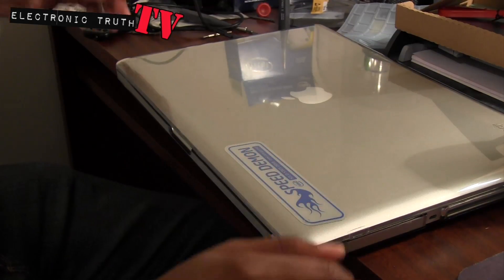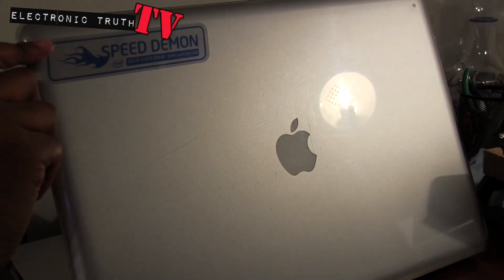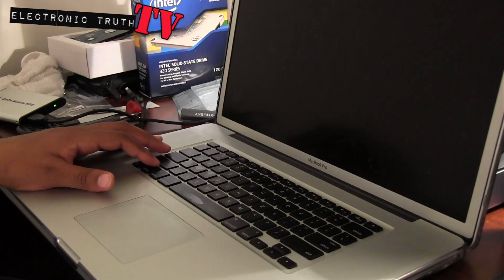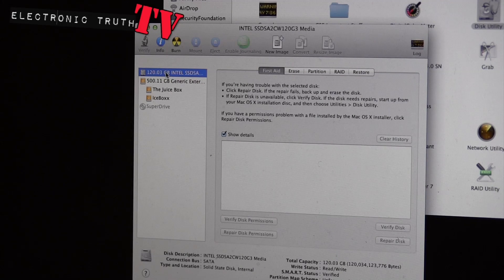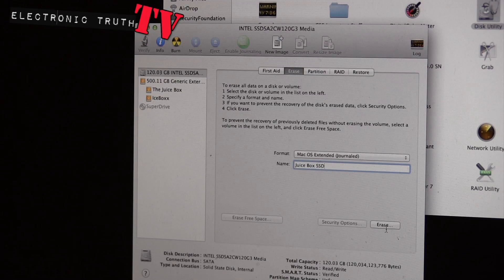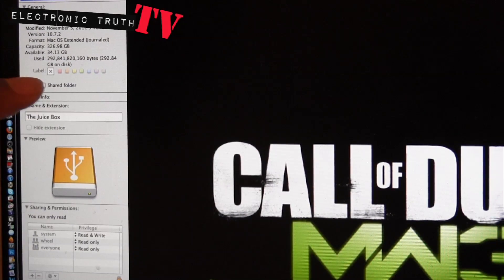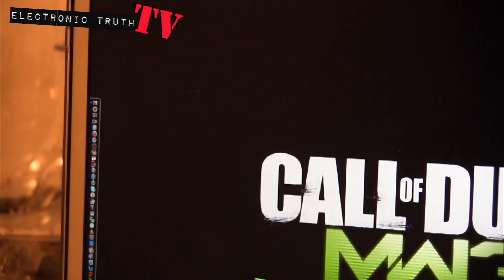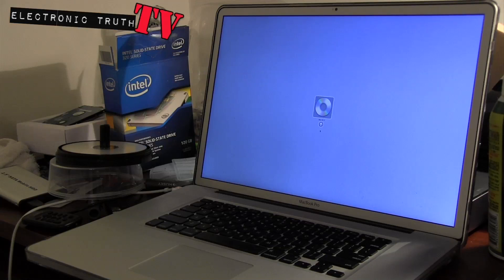Macbook Pro SSD Upgrade Part 2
Here is Part 2 of my SS2 upgrade... coincidentally, I will be selling this computer in the next week... Go Figure!